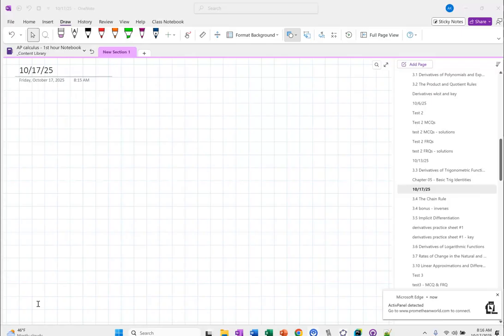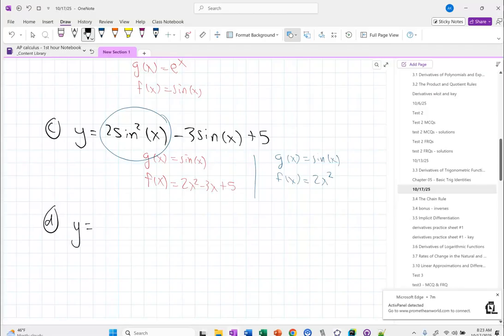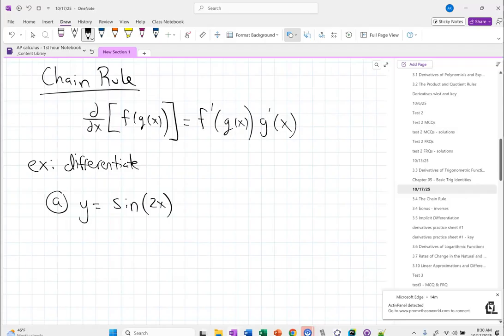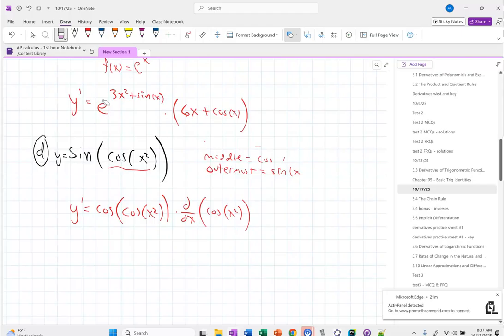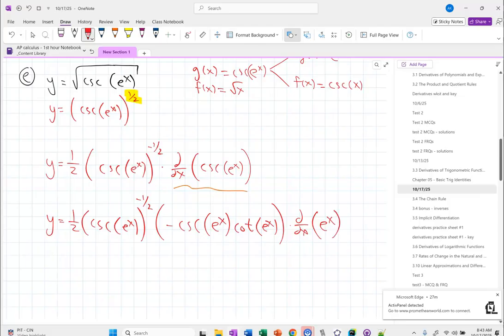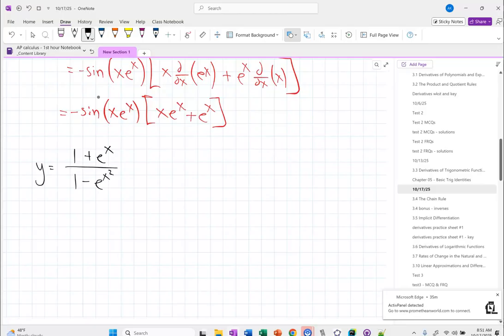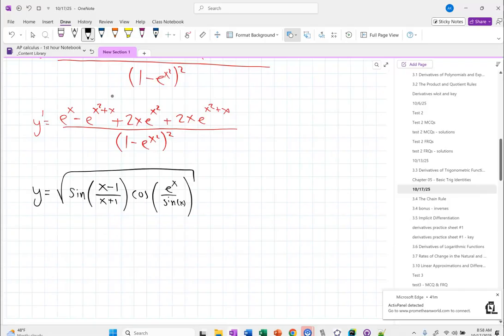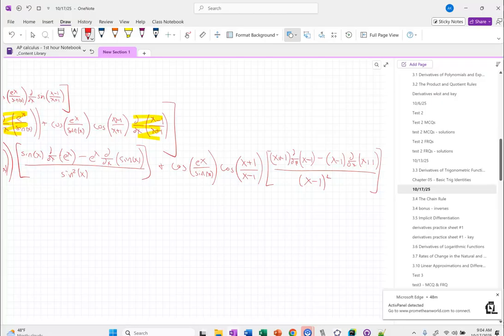10/17/25 ap calc - 1st hour